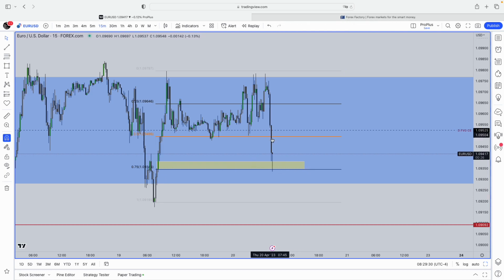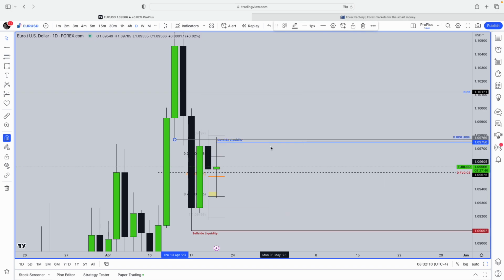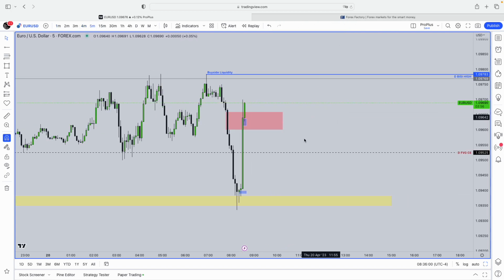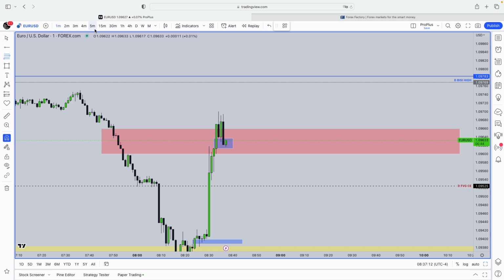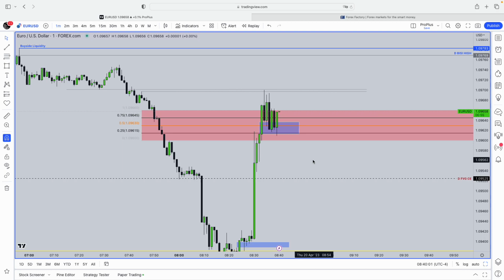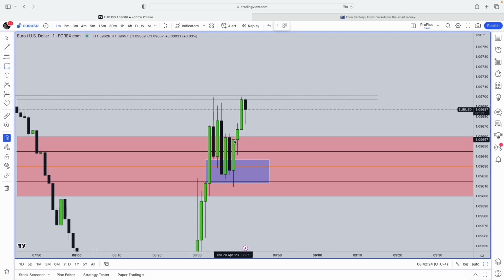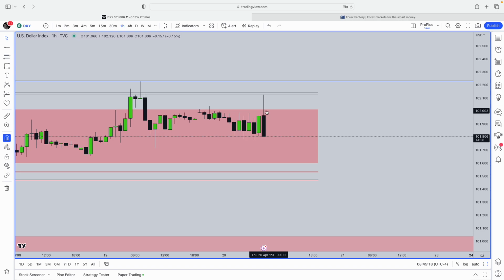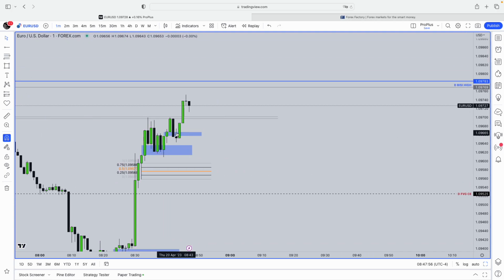USING ICT INNER CIRCLE TRADER 2022 MODEL SET UP LIVE!!!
SHOUT OUT TO ICT INNER CIRCLE TRADER MJH
LIVE TRADING USING ICT 2022 MODEL ON EURUSD